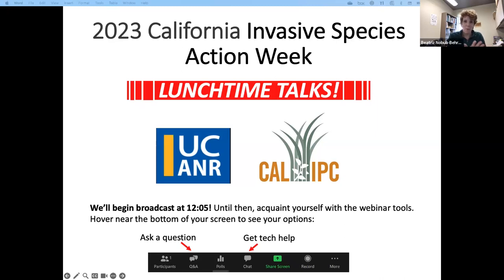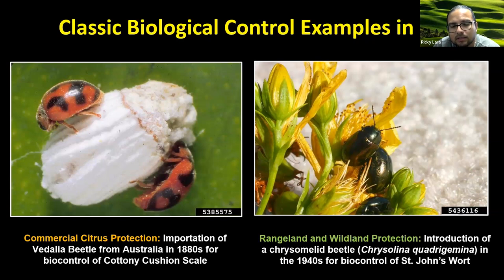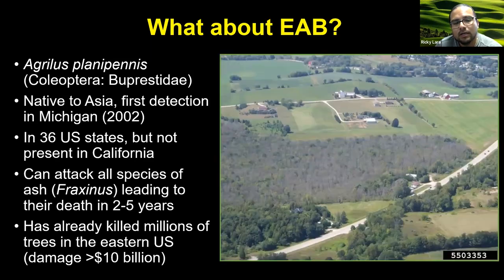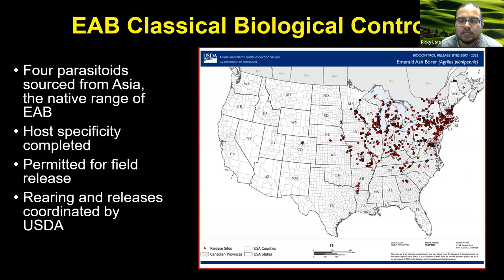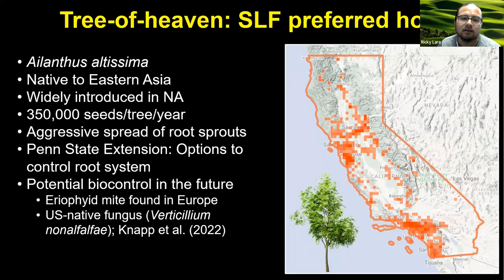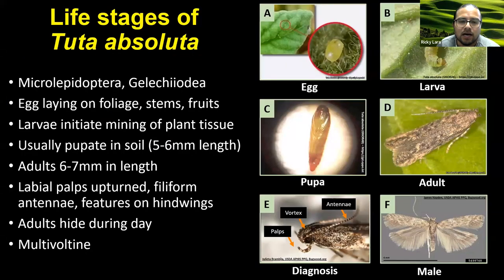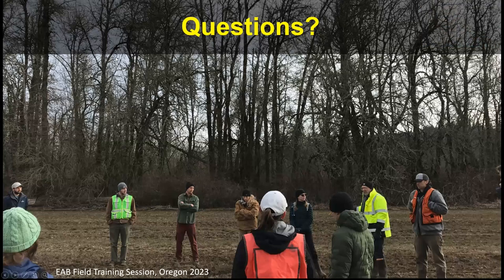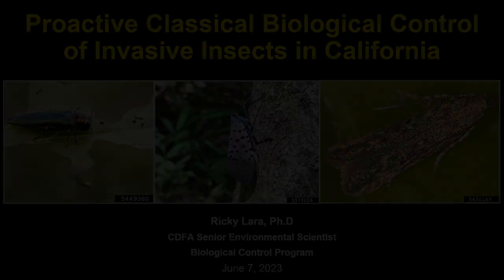Proactive Biological Control of Invasive Pests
Invasive insect pests pose an ongoing threat to California’s agriculture and natural resources. The best time to stop them is before they arrive. The California Department of Food & Agriculture (CDFA), US Department of Agriculture (USDA), and other organizations are on high alert to prevent the arrival of insects that have devastated other regions of the United States such as Emerald Ash Borer and Spotted Lanternfly. Emerald Ash Borer, which was recently detected in Oregon, has killed tens of millions of ash trees in the Midwest and East and has cost municipalities, property owners, nursery operators, and forest product industries many millions of dollars. Quarantine efforts for this pest proved ineffective and ended in 2021, and available resources are now focused on finding biocontrol agents such as parasitoid wasps that naturally prey on the insect. Spotted Lanternfly, another invasive pest that currently is plaguing the East Coast, would be a serious danger to California’s grape industry and other agricultural products. Human activity, such as movement of firewood, help these and other invasive pests to spread over long distances.

Dr. Ricky Lara is a Senior Environmental Scientist – Specialist with California Department of Food and Agriculture. He is a research entomologist by training. He specializes in the development of classical biological control programs targeting invasive arthropod species that pose a threat to specialty crop production in agricultural systems. Part of his research responsibilities include conducting foreign exploration for co-evolved natural enemies of invasive target pests and studying the host-specificity of candidate natural enemies in quarantine lab space to determine their environmental safety in future release areas. Some of his pest control projects have involved working with ambrosia beetles, stink bugs, and spider mites. His work is driven by a desire to better understand the ecological relationships in the natural world and a commitment to share these findings with the general public, research scientists, and farming communities through a variety of publications, extension/outreach events, and conference presentations.